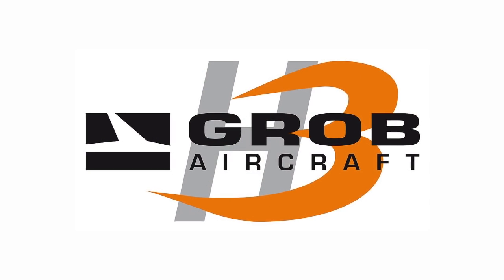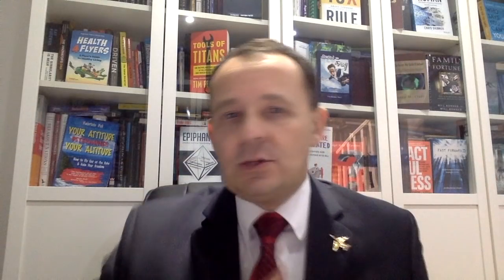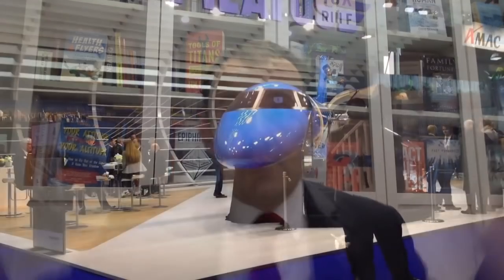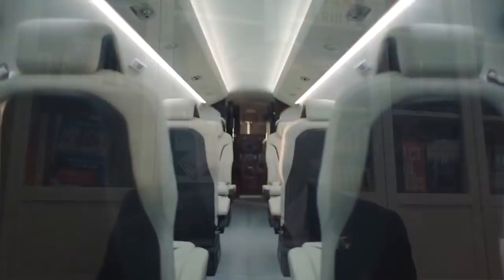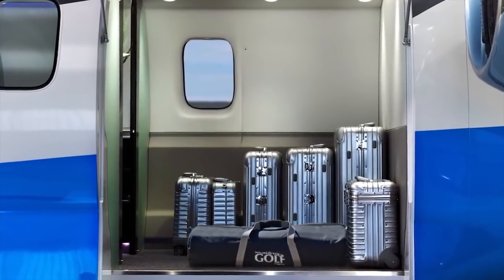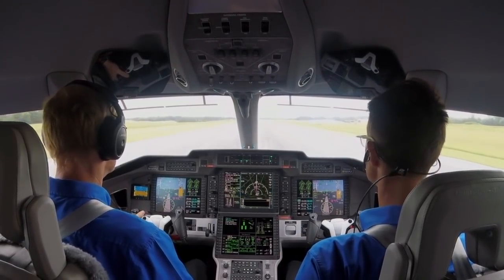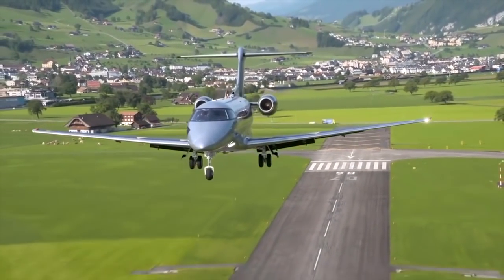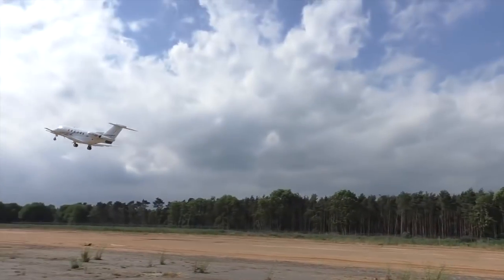Pilatus PC-24: The Jet that Lands on Grass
Yje Pilatus PC-24 has the unique capability of landing and taking-off from grass & unpaved runways. In this video Aviation Entrepreneur & Airline Transport Pilot, Fab Poli tells you all about this amazing new jet...

Fabrizio' latest book PC-24